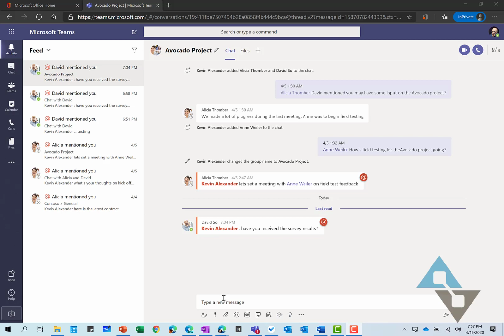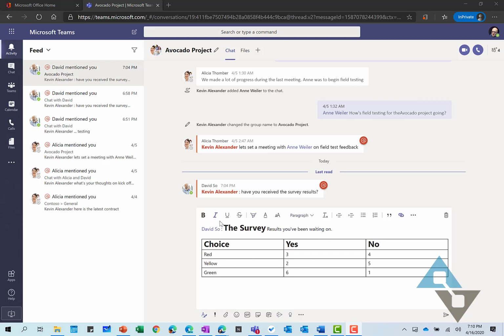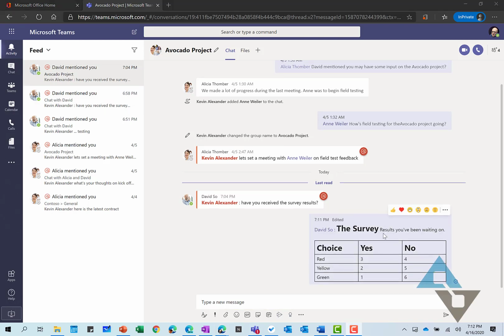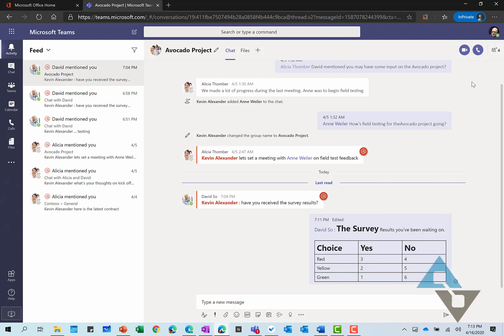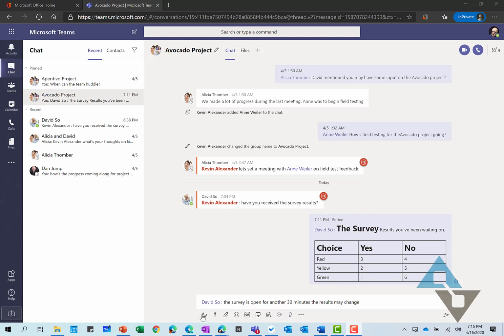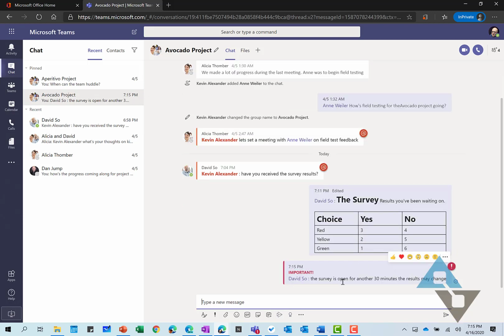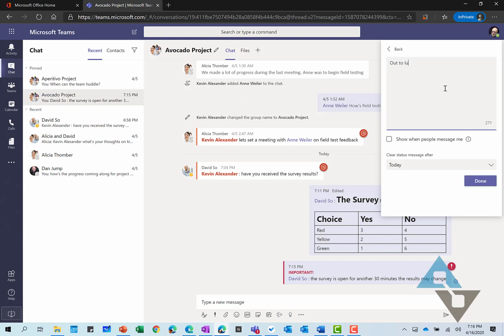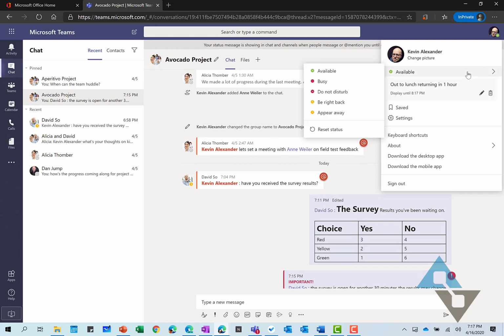Microsoft Teams: Messaging Tips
Kevin Alexander, our Dynamics expert, is here with some messaging tips for Microsoft Teams!

For more Dynamics 365 and Teams content visit the Alta Vista Blog